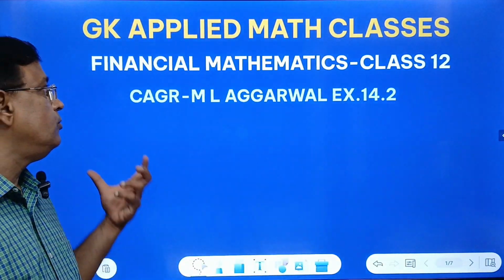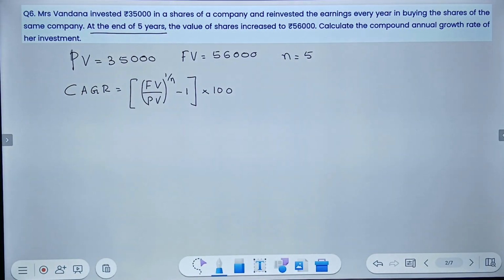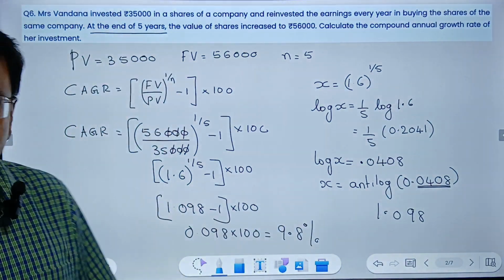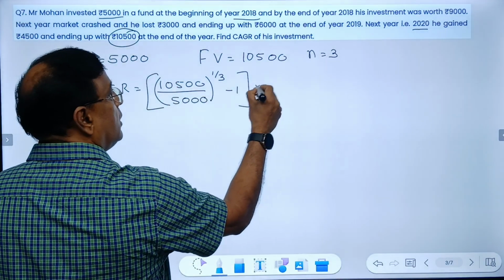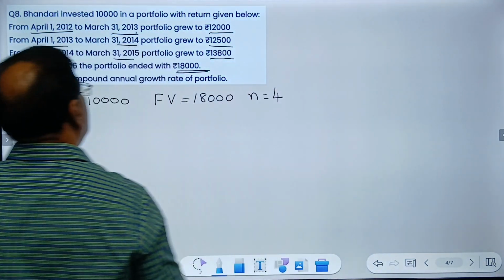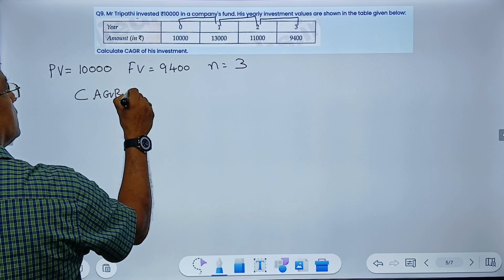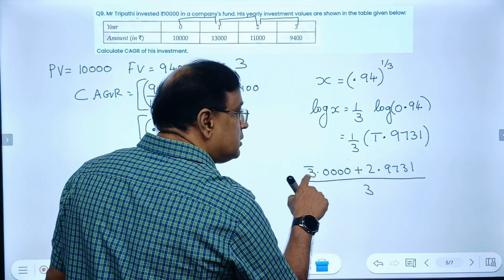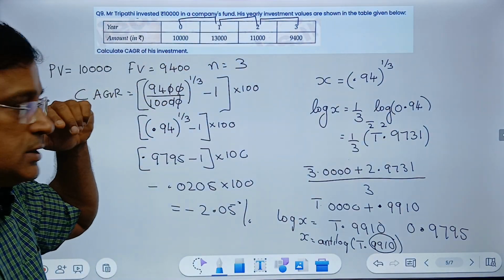CAGR| M L AGGARWAL EX 14.2| FINANCIAL MATHEMATICS | CLASS 12| GK APPLIED MATH CLASSES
CAGR CBSE HANDBOOK PROBLEMS